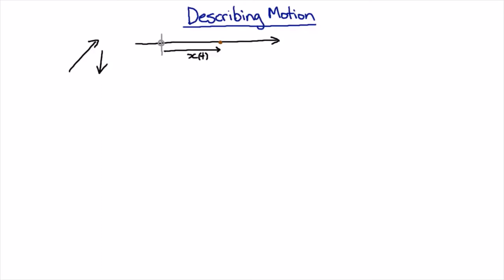Distance and displacement part 1 | Mechanics | meriSTEM